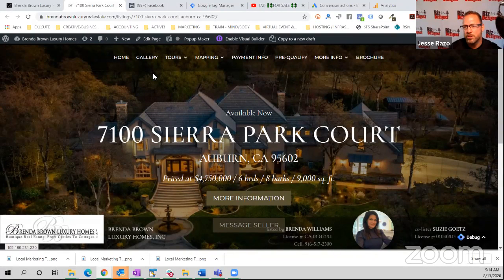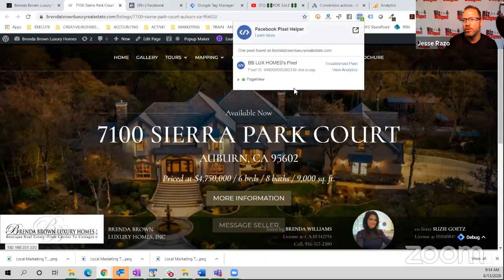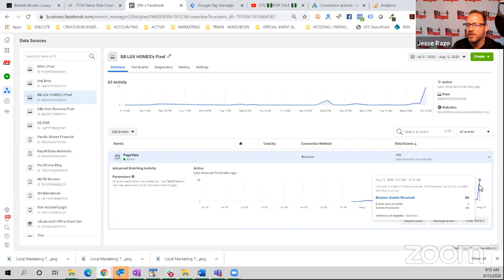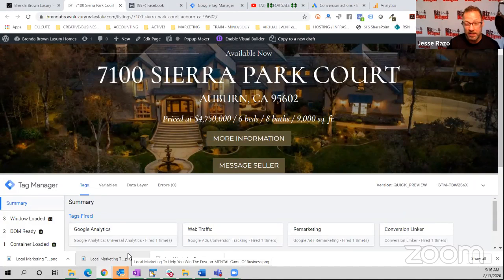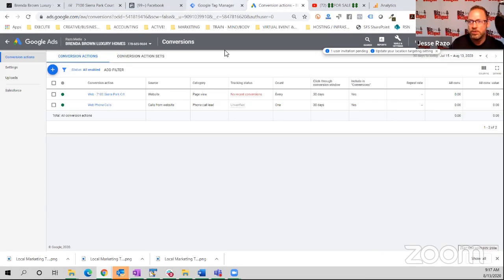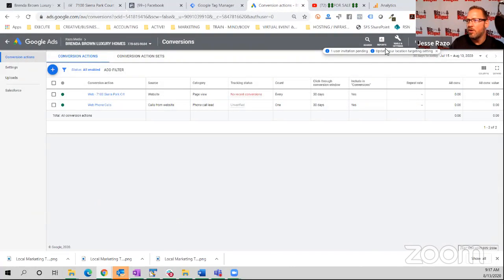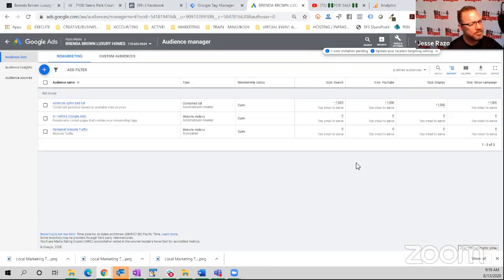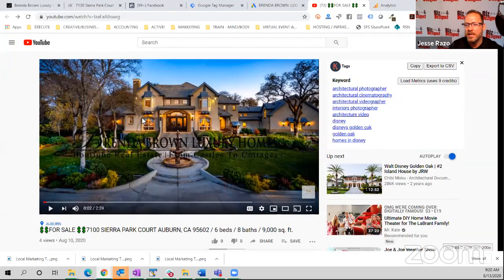How To Increase Digital Ad Performance And Conversions In 10 Minutes Or Less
Ad performance has to do with a lot of different factors, however, a great place to start is with conversion and audience tracking.  Whether you're advertising on Facebook, Instagram, Google, LinkedIn or YouTube knowing your numbers can help you make more informed decisions about your ad spend.

In this example, I spotlight one of our Luxury Real Estate customers and how we use Facebook Pixels, and Google Tags to track CONVERSIONS and our AUDIENCES!  BUILDING YOUR MARKETING LIST STARTS WITH AUDIENCE TRACKING.

To Your Success ~ JRz

Questions?  Text (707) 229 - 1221

***WANT TO LEARN MORE ABOUT SCALING YOUR BUSINESS?***
ENROLL IN OUR ON-DEMAND LOCAL MARKETING WEB CLASS
I'll go over our entire Local Marketing Strategy for PDR & Auto Hail Repair companies, and our white-glove service the "Local Marketing Toolkit."

*WANT ON-DEMAND ACCESS TO MY SEO & SALES FUNNEL HACKS?*

**WANT TO GROW YOUR LOCAL PDR/AUTO HAIL REPAIR BUSINESS**
TRY OUR WHITE-GLOVE MARKETING SERVICE "LOCAL MARKETING TOOLKIT"

RazoRSharp Networks | Local Marketing for Professionals & Small Business Owners